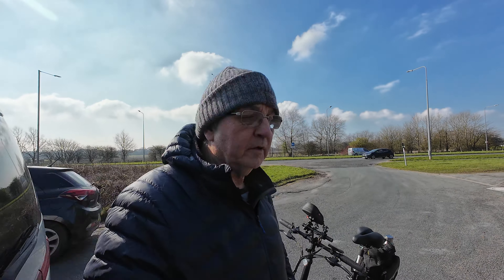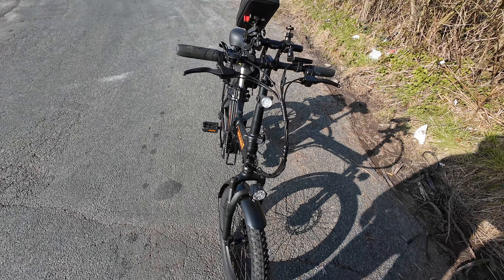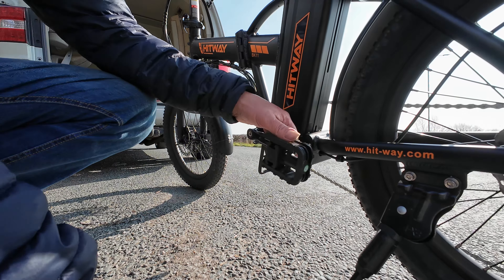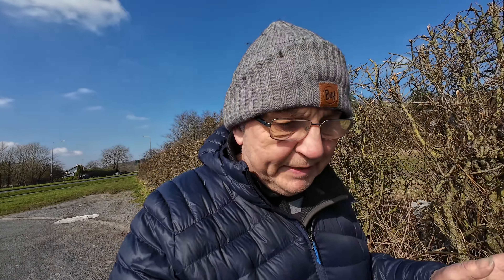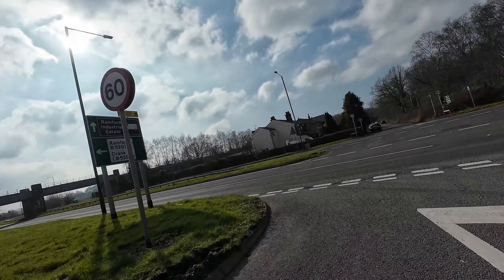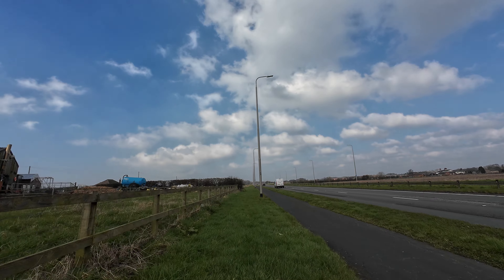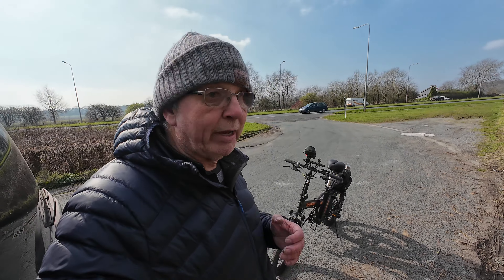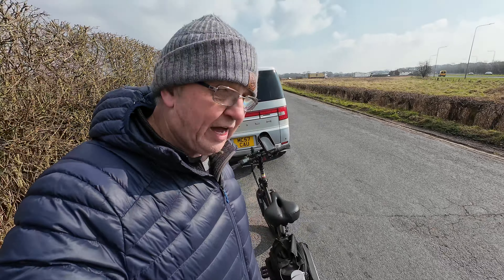Trying out the hitway bk 11 E bike movie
After using my old mountain bike when i was last in Europe, I decided for an`upgrade`. Now then, I'm not the fittest of people when it comes to riding a bicycle ( and I'm not getting any younger ) so i opted for an E bike. After doing a bit of research I opted for the Hitway BK11 E bike, just to help me along when I go exploring the woodlands in Europe for abandoned structures and documenting them for my other channel. This is the very first time that I've really rode an E bike, so forgive me if I make some mistakes. Anyway I opted for the safest place that I could think of which is also the closest to where I live, and its the Rainford bypass which is not to far from Liverpool. The duel carriageway has a dedicated cycle / running/ walking `track` running along side of it . ( i just refuse to ride on our roads, its just to dangerous, and you will see with the amount of traffic that is in this video. ) The video is how I get on with the bike and what I think of it.. Its not a review of the bike itself, its just my opinion on how I get along with it.